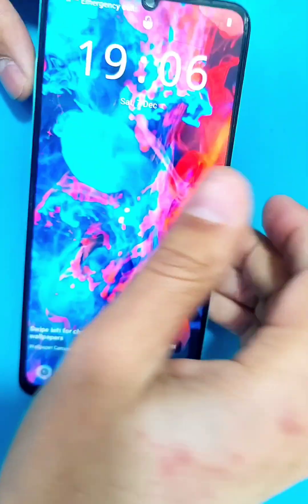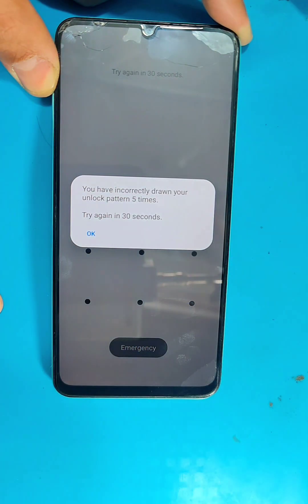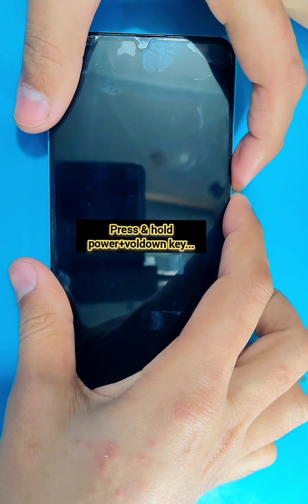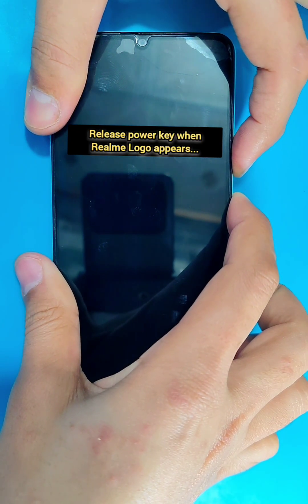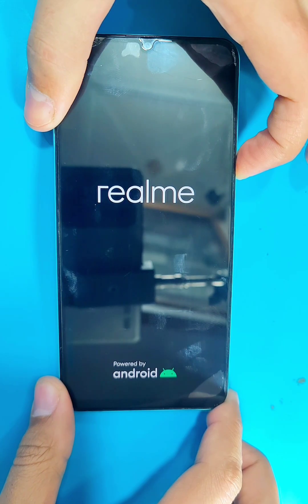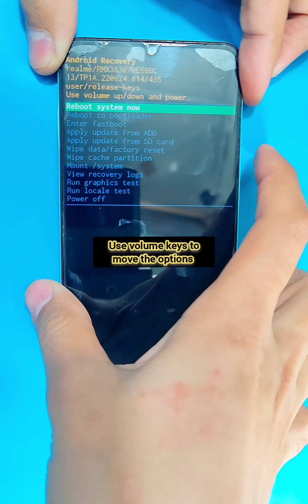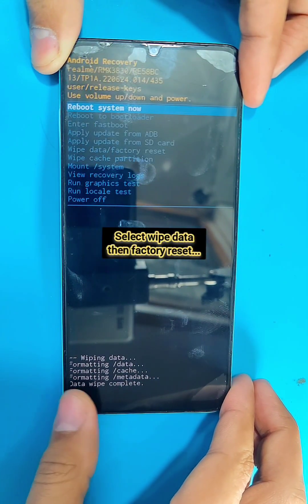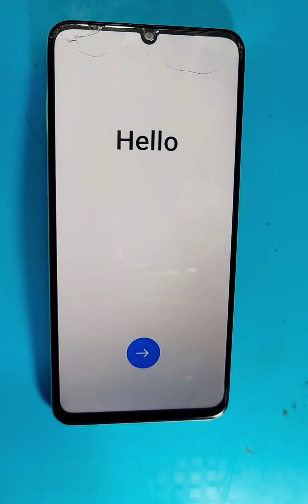Realme C53 Pattern Remove | Hard Reset | Password Remove | Factory Reset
realme c53 hard reset
hard reset realme c53
how to hard reset realme c53
hard reset realme
realme rmx3762 hard reset
realme hard reset
reset realme c53
realme c53 reset
soft reset realme c53
realme c53 hard reset kaise kare
realme c53 reset kaise kare
realme c53 factory reset
hard reset realme c55
realme c35 hard reset
reset realme
realme c21y hard reset
how to factory reset realme c53
realme c53 hard reset working
realme c53
realme c55 hard reset
realme c53 pattern unlock
realme rmx3762 pattern unlock
realme c53 password unlock
how to pattern unlock realme c53
realme c53 pattern unlock without pc
realme c53 pattern unlock kaise kare
realme rmx3511 pattern unlock
realme c53
realme c53 pattern lock
realme c53 pattern lock remove
realme c35 pattern unlock
realme c53 frp unlock
how to unlock realme c53
how to pattern unlock realme c35
realme c53 pin password pattern unlock
realme C53 Pattern Unlock | Hard Reset | Password Remove | No Pc 💯🔥
realme C53 Pattern Remove
realme C53 Password Remove
realme C53 Password Reset
Realme RMX3762 Pattern Remove
Realme RMX3762 Factory Reset
Realme RMX3762 Password Remove
Realme RMX3762 Password Reset
Realme RMX3762 Password unlock
realme C53 ka lock kaisy tody
realme C53 ka lock kaisy koly
how to unlock pattern from realme C53
how to remove pattern from realme C53
how to remove password from realme C53
realme ka lock kaisy tody
realme C51
realme C51 rmx3834 hard reset
realme C53 wipe factory data reset
realme C53 hard reset without pc
realme C53 remove pattern lock
realme C53 reset
realme C53 hard reset bypass
realme C53 unboxing
hard reset realme narzo 50i
realme mobile ka lock kaisy tody
realme C53 ka password kaisy tody
realme C53 ka pattern kaisy tody